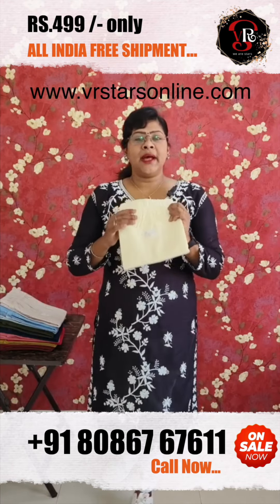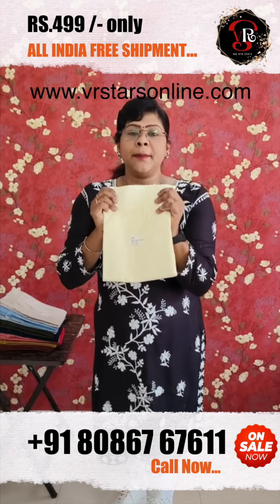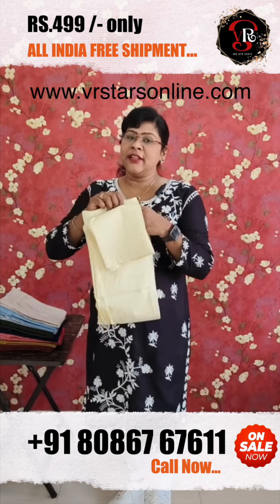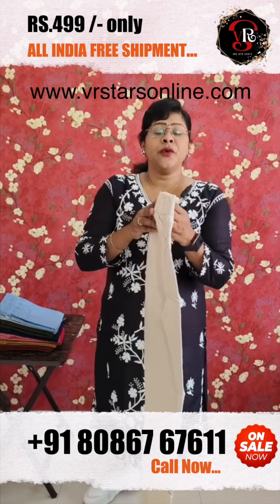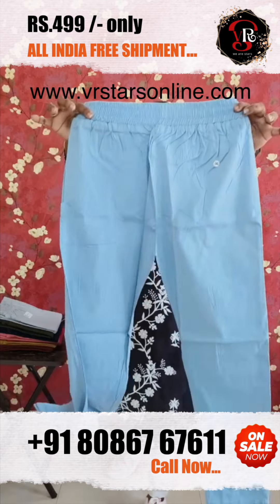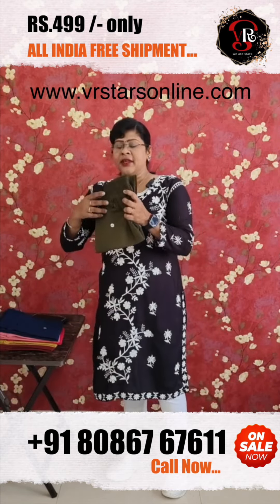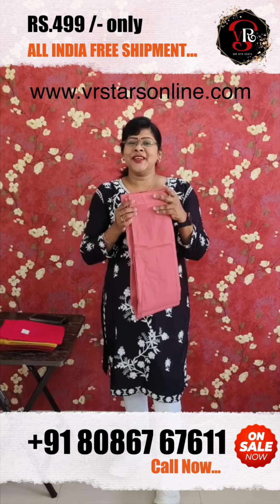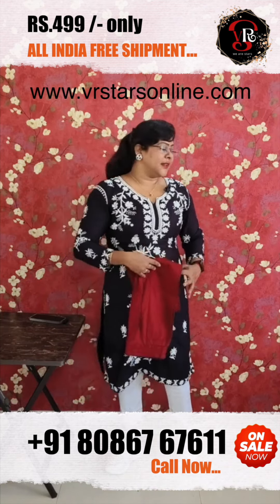casual bottoms collection വെറും Rs. 499/- മാത്രം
To order WhatsApp Retail:- 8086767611
Delivery: 5 working days
*Please read the description before booking the product.

(NON-WORKING DAYS INCLUDE SUNDAYS AND ALL GOVT APPROVED HOLIDAYS)

Customization is available for this product.

Join this link if you are interested in doing wholesale business

WhatsApp Group VRS CLOSET നമ്മളുമായി ജോയിന്റ് ചെയ്തു ബിസിനസ്‌ ചെയ്യാൻ താല്പര്യമുള്ളവർ  this കമ്യൂണിറ്റി ഗ്രൂപ്പിൽ ജോയിൻ ചെയ്യുക. ഞങ്ങളുടെ കളക്ഷൻസ്  അതിൽ നിന്ന് wholsale pricil ലഭിക്കുന്നതാണ്. :-

Pls Follow Us On. Instagram I'd

 ( Only WhatsApp msg And Call This number )
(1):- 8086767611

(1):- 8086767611